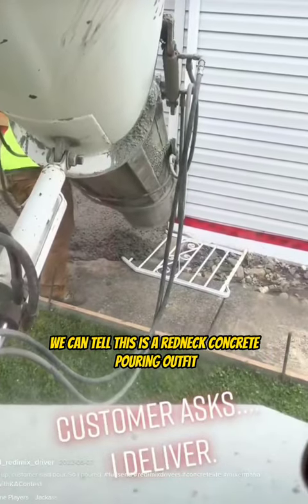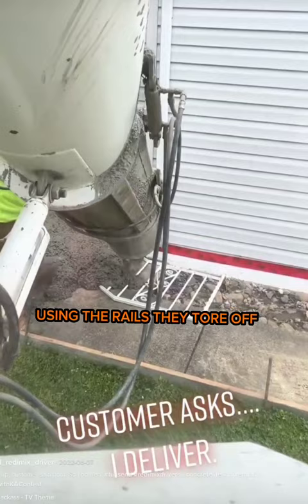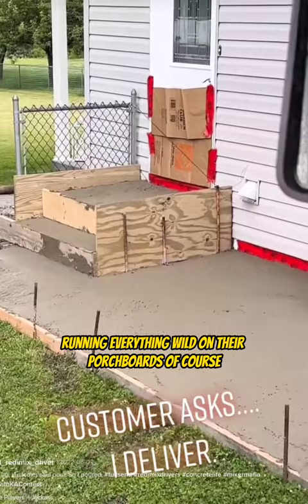CONCRETE CATASTROPHE (Red Neck Rigged UP)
Concrete steps and cement sidewalk. rebar and wet concrete, pouring concrete walkway